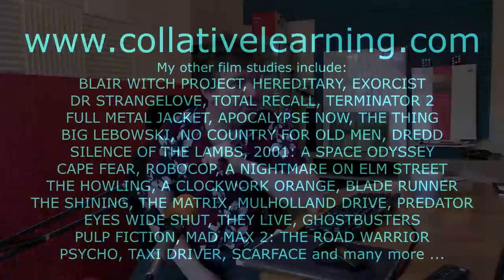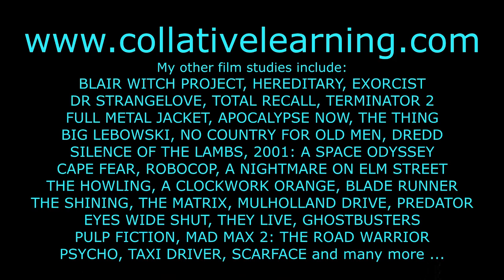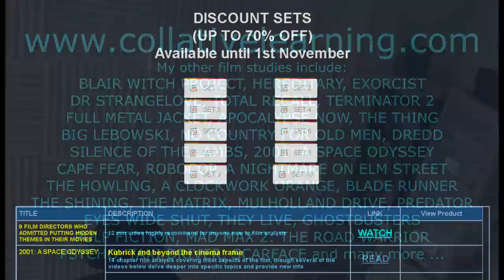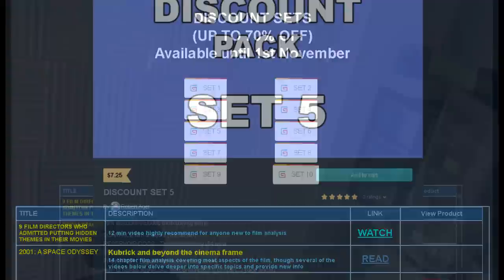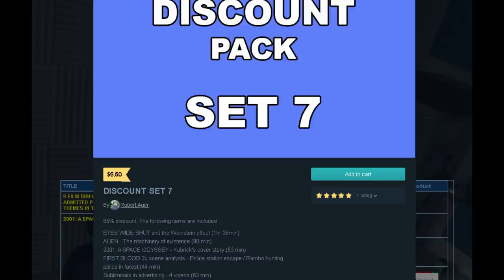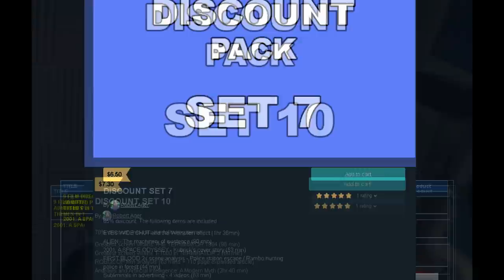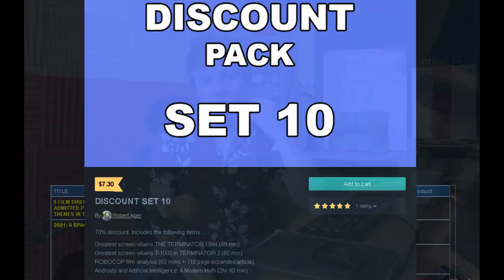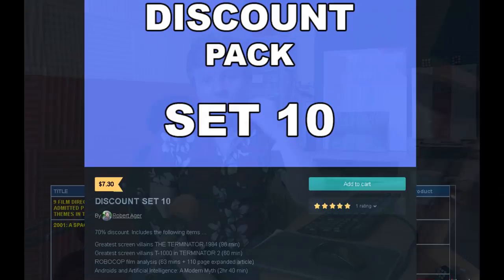THE SHINING dead body? something in the river of blood - film analysis (2021 update)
Using additional information from the Ready Player One CGI re-enactment, ths Shining novel and info from the Stanley Kubrick Archives, this video returns to the subject of the question of whether there is an object that falls out the river of blood elevator. By Rob Ager.